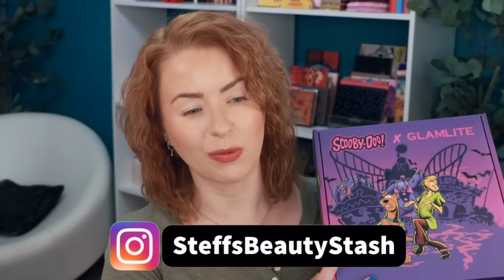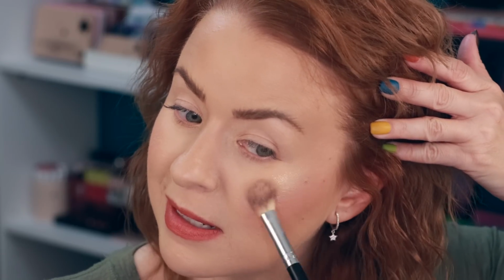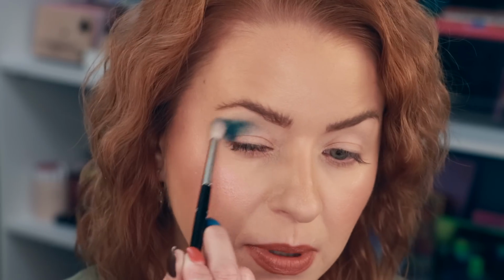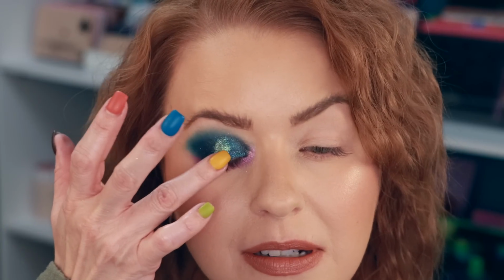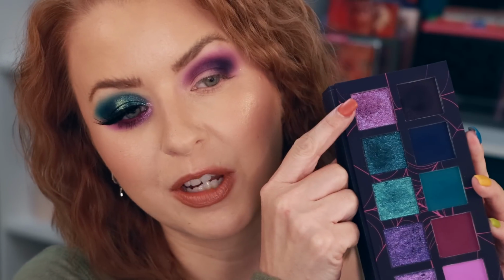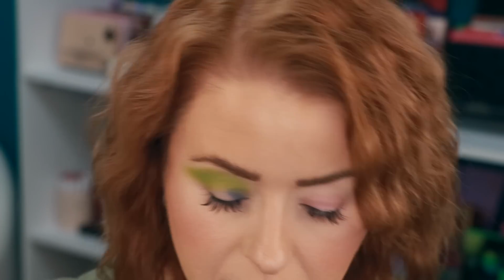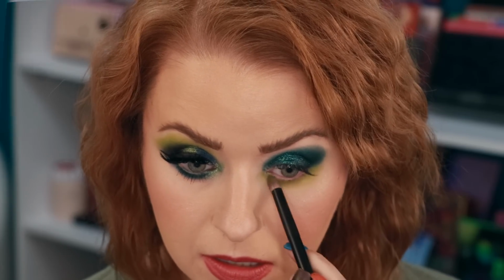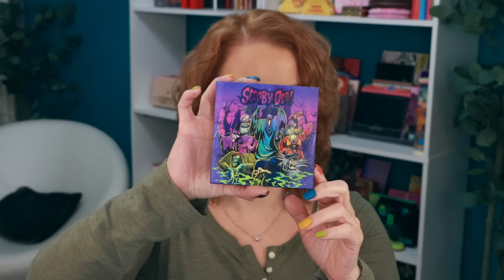Glamlite x Scooby Doo Collection Review + Demo + 4 LOOKS | Steff's Beauty Stash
😘 One last Halloween release?? Why not?! Come watch me demo and review the ENTIRE Scooby Doo x Glamlite Collection!

The following products were used/mentioned in this video:
Glamlite x Scooby-Doo Collection

Maybelline Super Stay Vinyl Ink Liquid Lipstick shade Golden

LA Girl Shock Wave Eyeliner shades Dragon, Gotcha, and Blaze (lip liner)